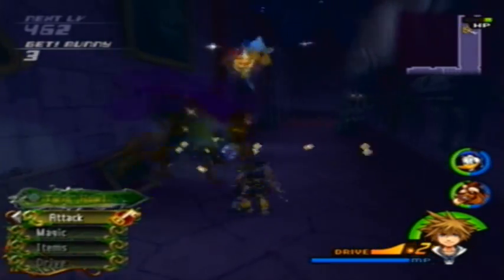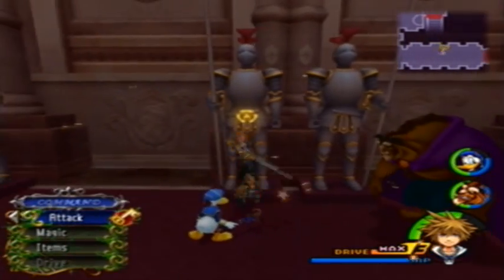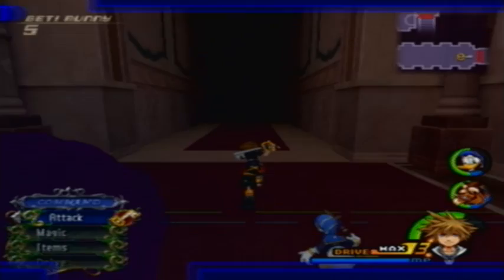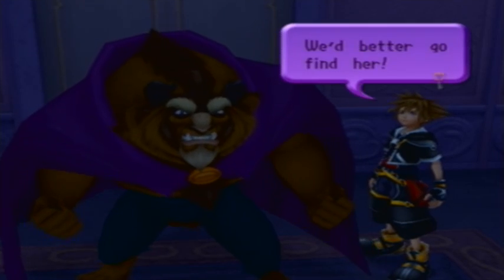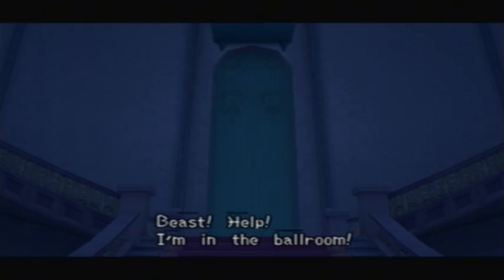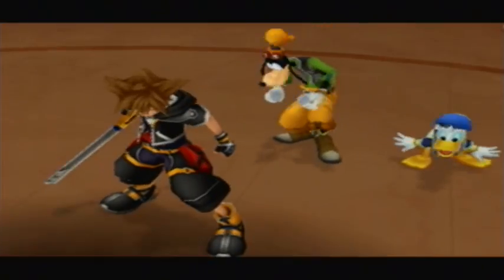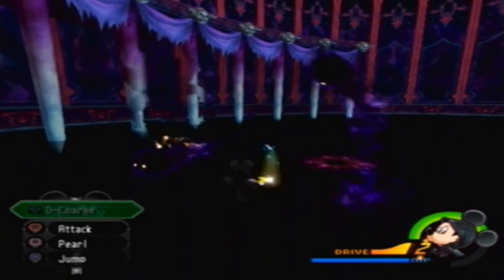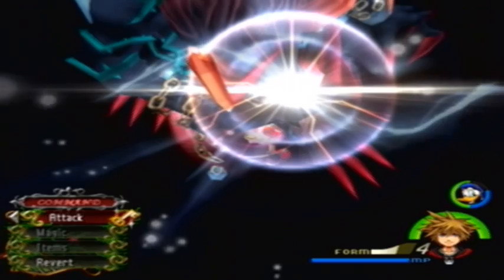Kingdom Hearts II Final Mix Part 26 - Ballroom Dance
We face off with the boss of Beast's Castle! And I don't remember to equip the old keyblade until it's too late, but! At least I remember! XD